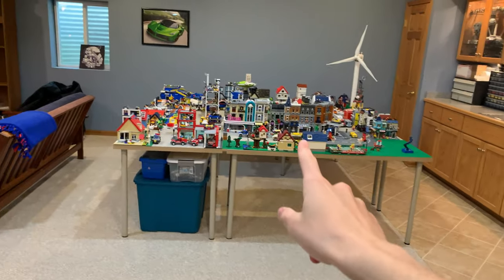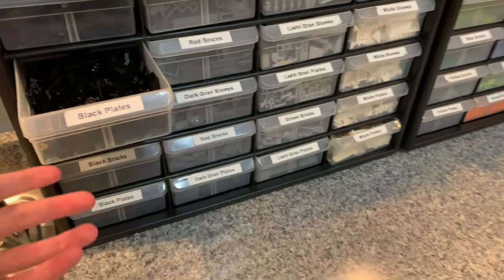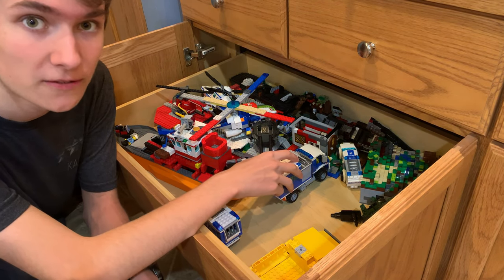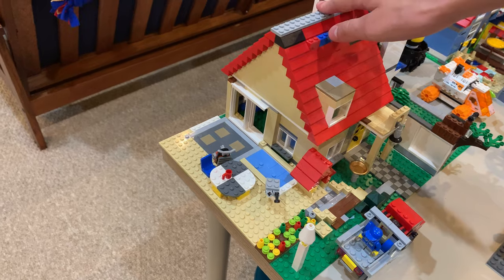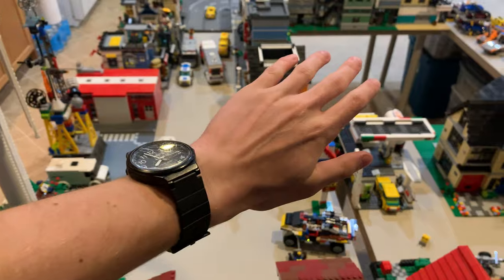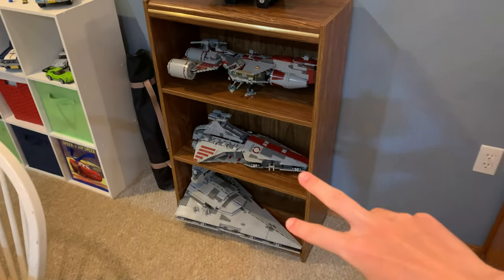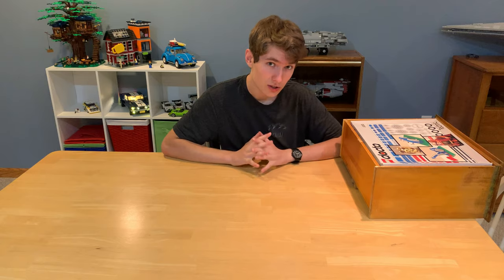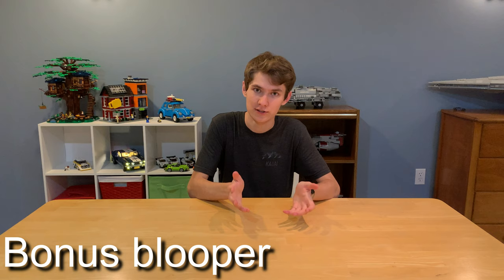FULL LEGO ROOM TOUR 2020! (100,000+ Pieces, 75sq/ft City, Star Wars Collection, Studio, Nerf Wall)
Thanks for checking out my 2020 LEGO room tour! Sorry the audio is a bit quiet, bu I hope you enjoy the video. Here are some timestamps if you are in a rush:
0:00 Overview
1:05 Parts Collection
6:45 Displays & Drawers
12:13 Intermission (you should check it out)
12:34 City Tour
23:43 Instruction Manuals & Gaming Corner
25:20 Studio & More Displays
28:11 More Bins Full of LEGO
34:11 Nerf Room & Workshop
35:24 Ending

Intermission music is from Animal Crossing: New Leaf

Ok that's it, imma head out